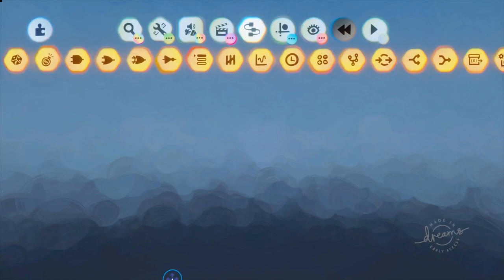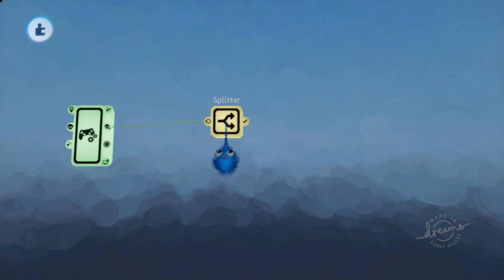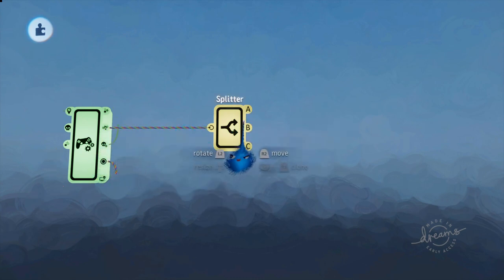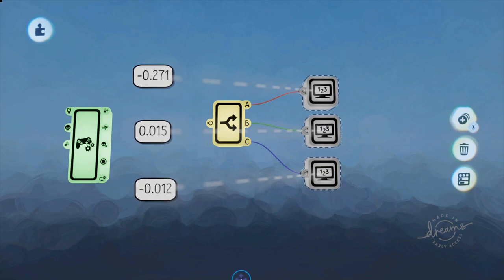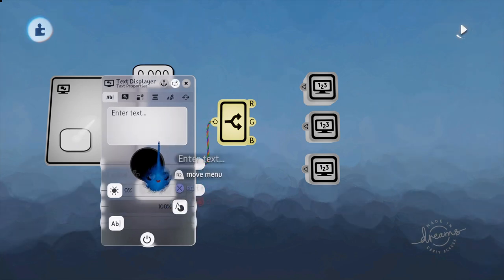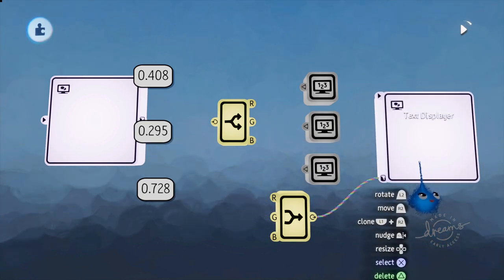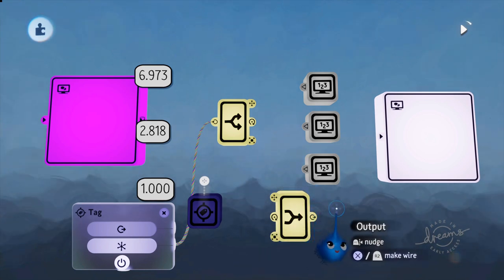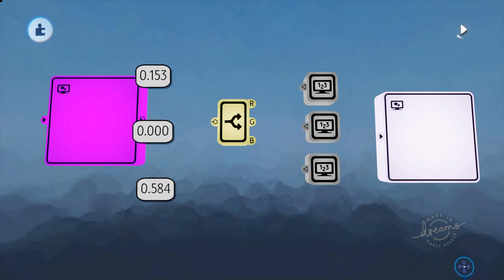Dreams PS4 Gadgets: Splitters and Combiners